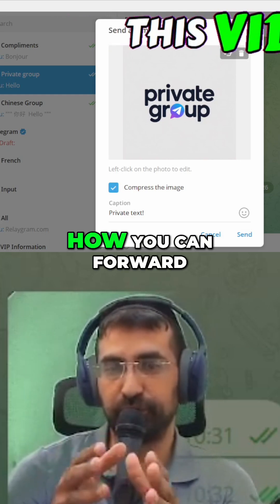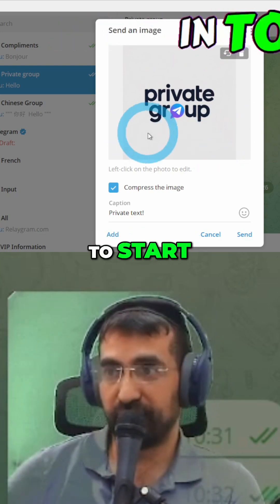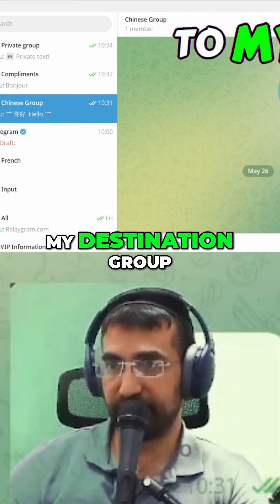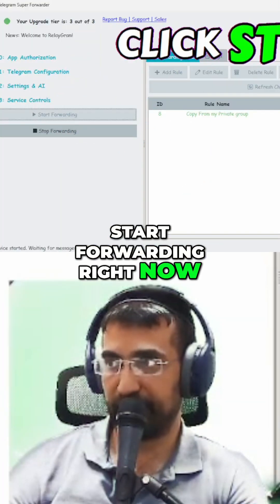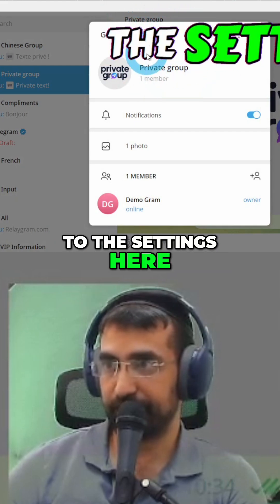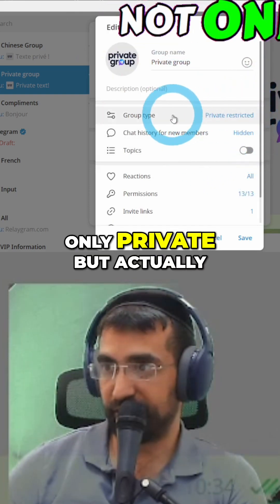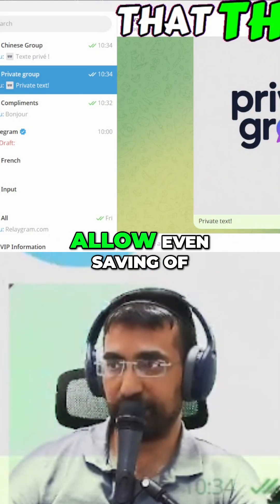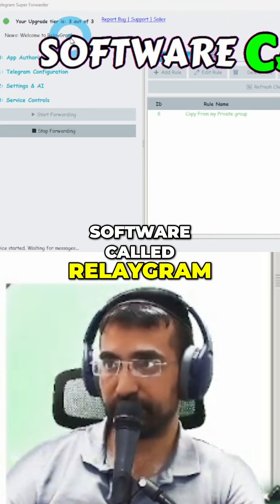Forward Telegram Private Group Messages: Secret Trick! (using RelayGram)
Learn how we forward messages from a private Telegram group to another!

we demonstrate using Relaygram on a group with restricted saving. Unlock this Telegram forwarding secret now!